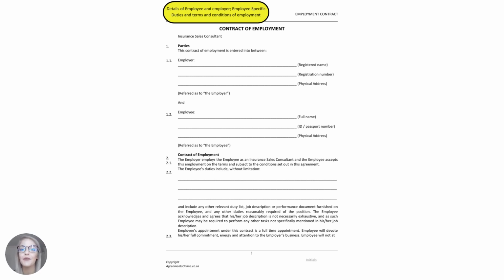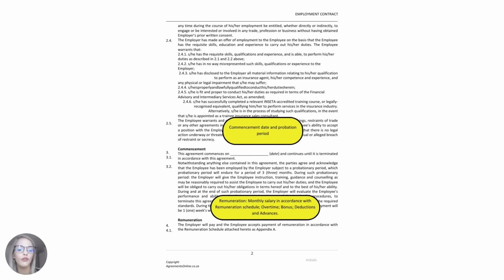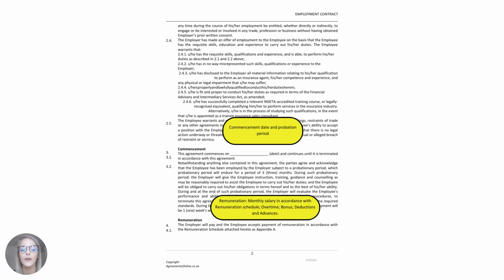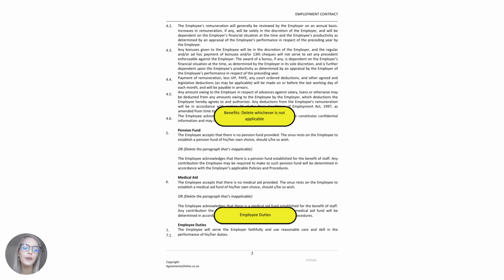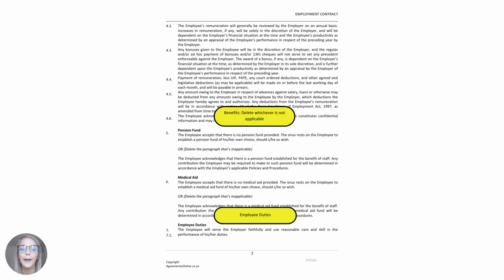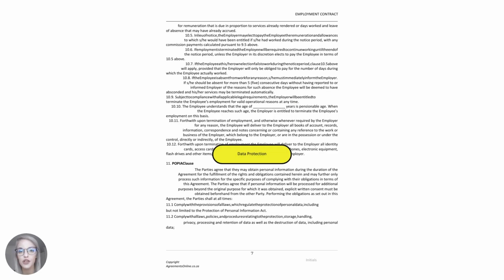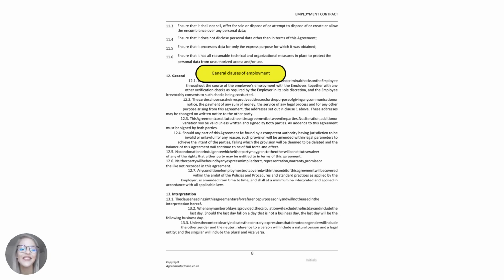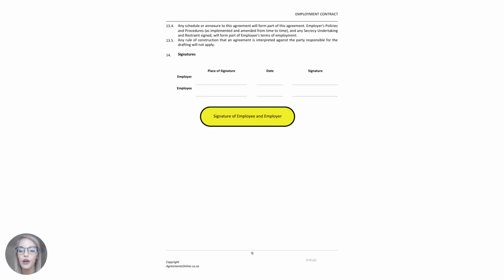Employment Contract for an Insurance Agent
Come and take a peak at our  Employment Contract for an Insurance Agent with me!

A written Contract of Employment should be used for the employment of an insurance sales consultant. The agreement includes a Remuneration Schedule that can be changed and updated to reflect the commission structure and payment terms.